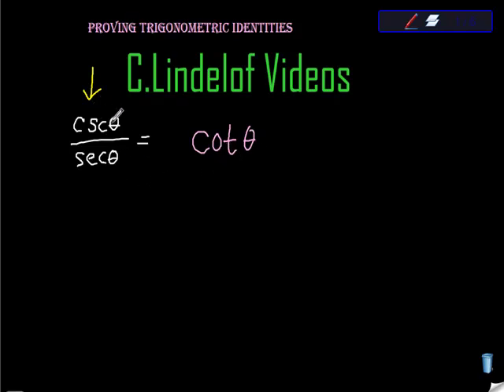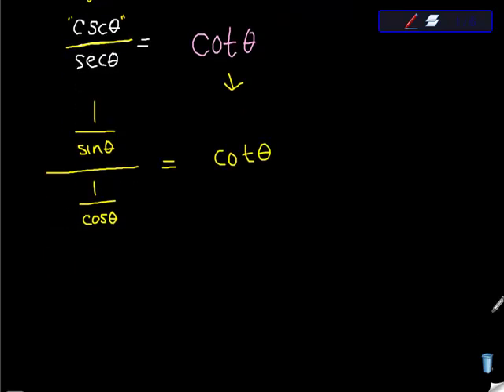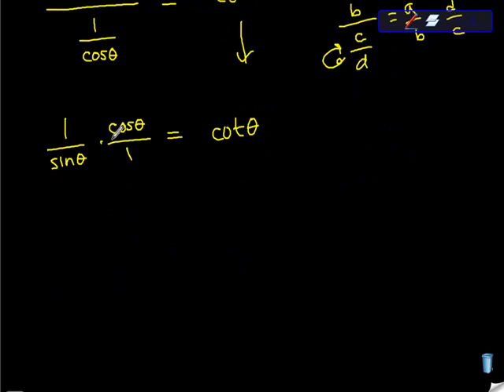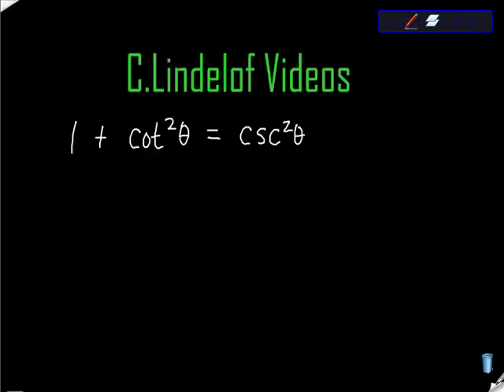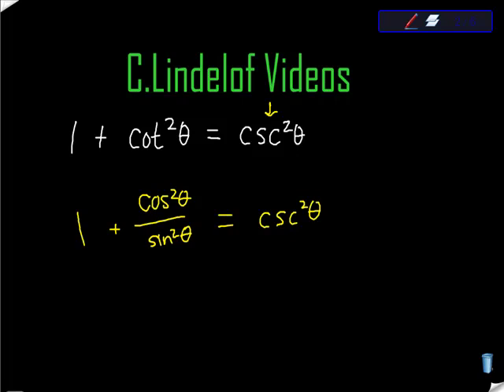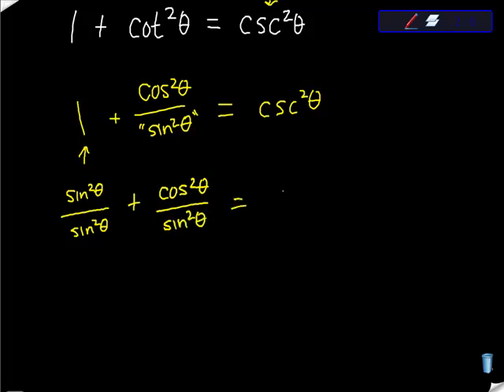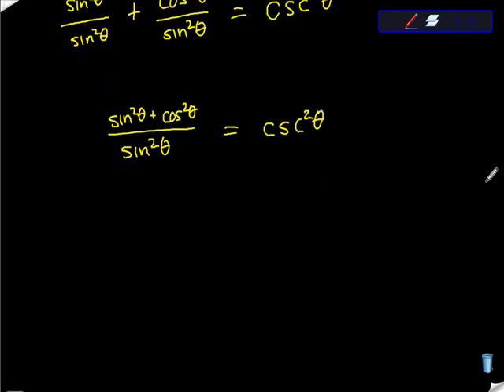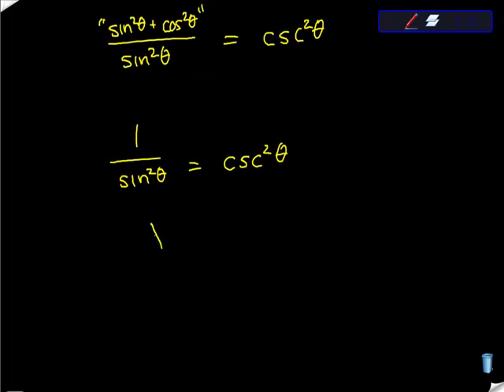Verify Trigonometric Identities I